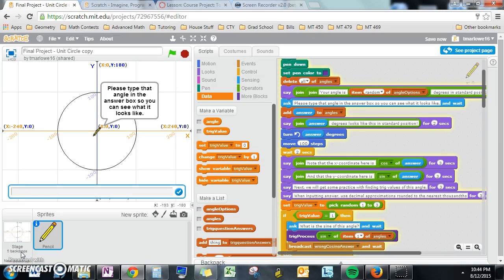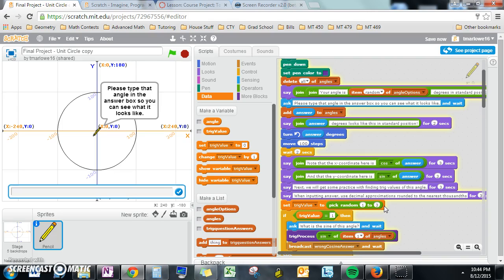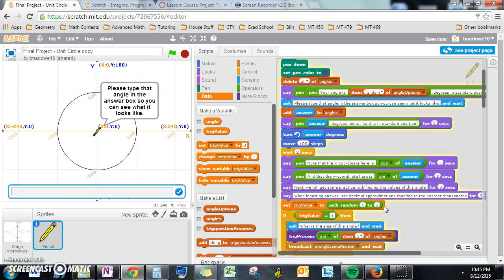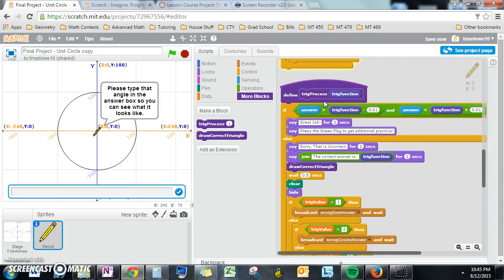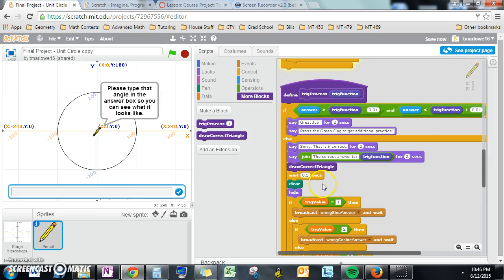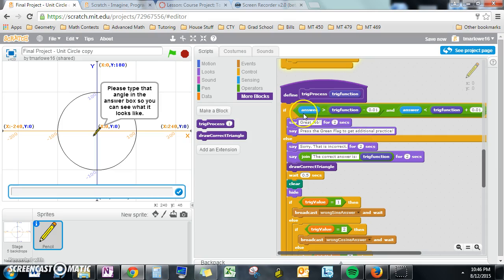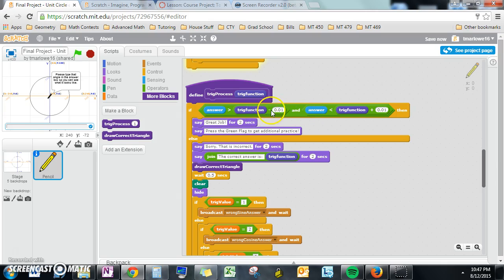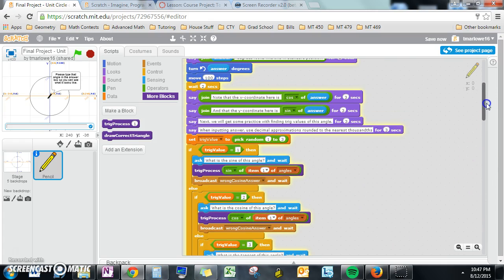Ask Trig Question Final